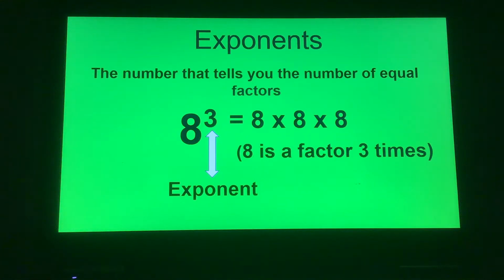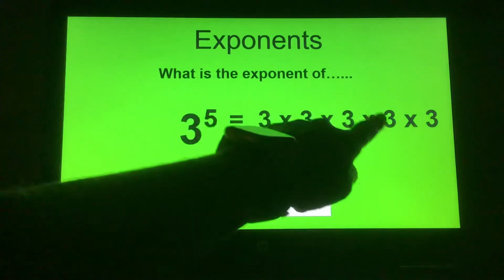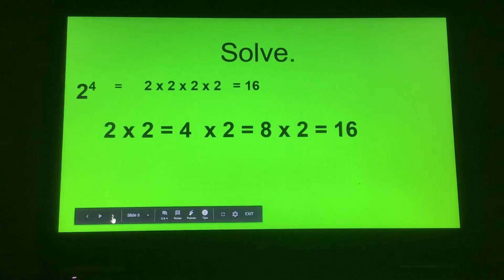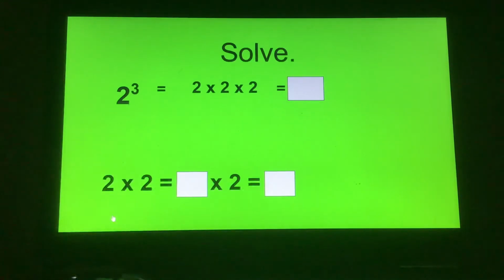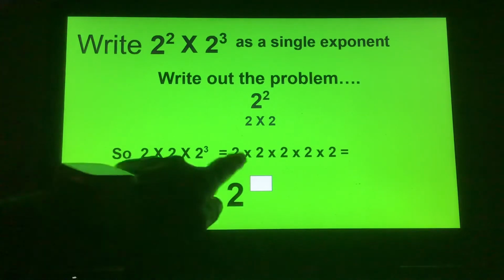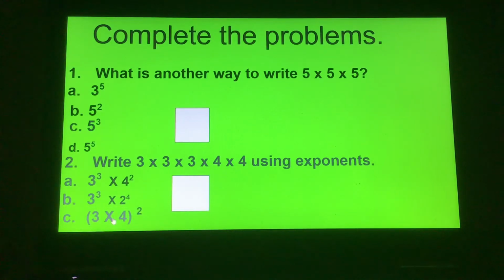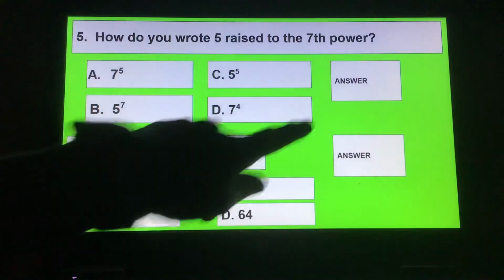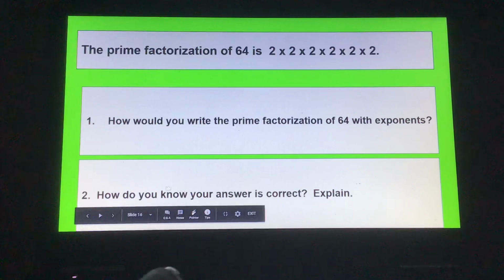Exponents- An interactive lesson.